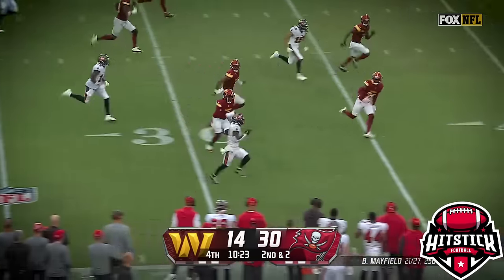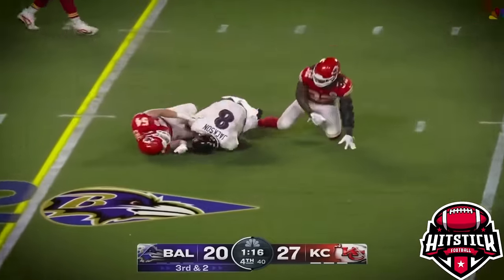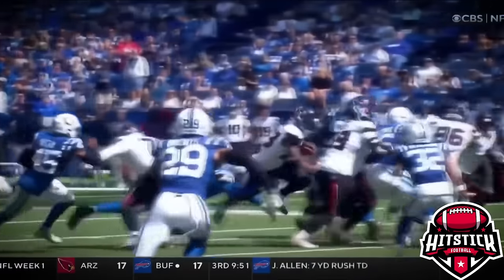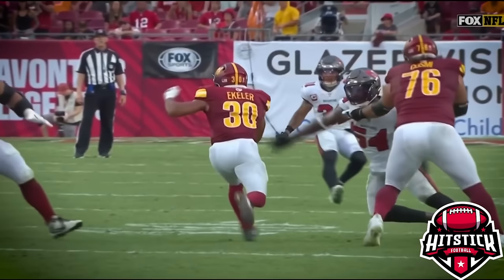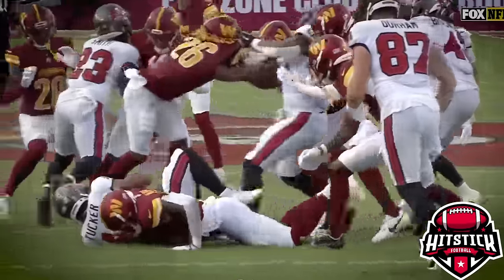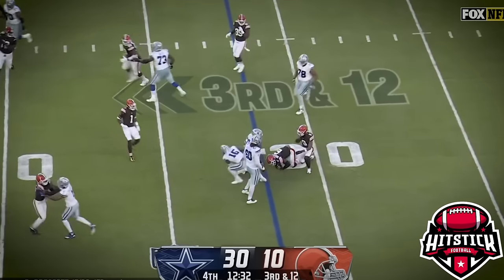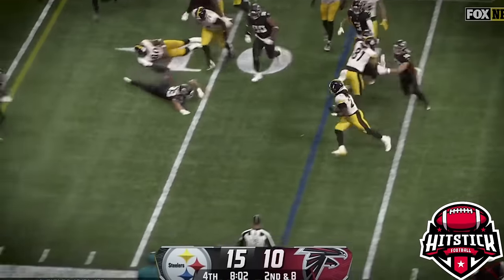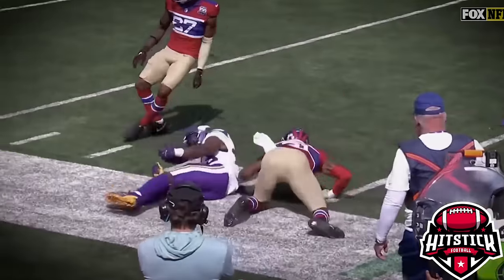Biggest Hits and Tackles from NFL Week 1!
Experience the hardest hits and most crushing tackles from NFL Week 1! These defenders brought the pain and changed the momentum of games. Watch the most brutal hits from the start of the season now!